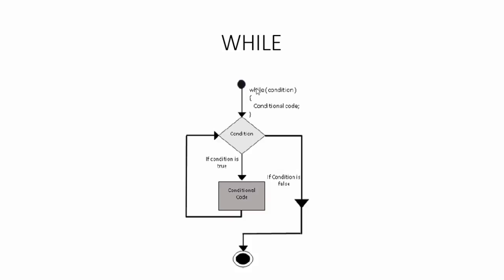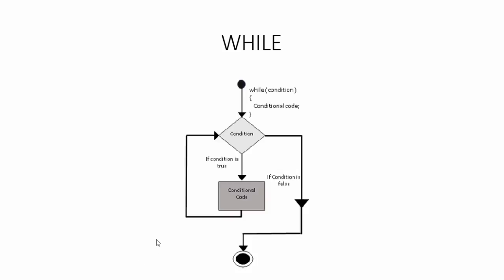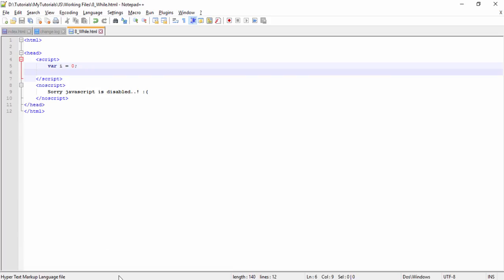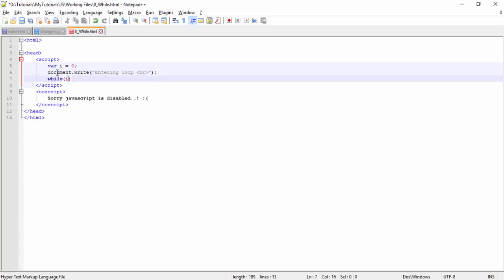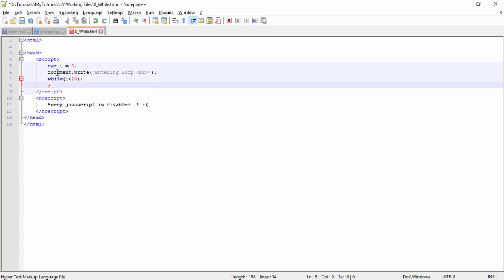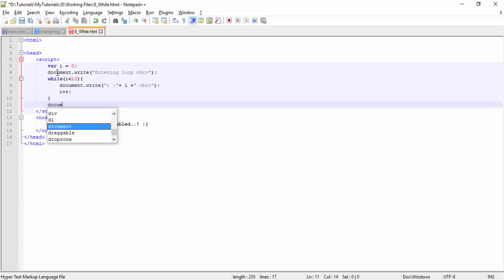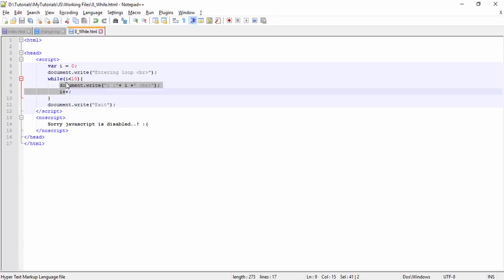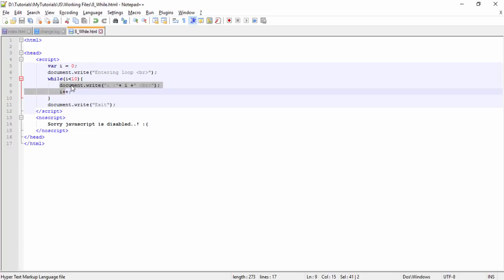Javascript #8 - While loop in Javascript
This video will explain about the while loop in JavaScript